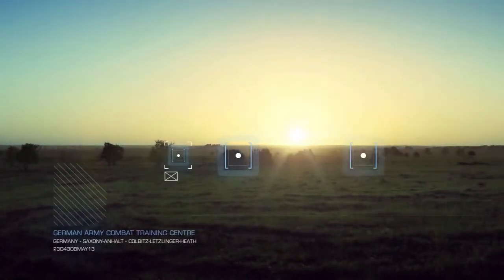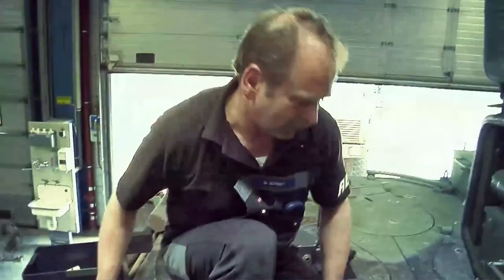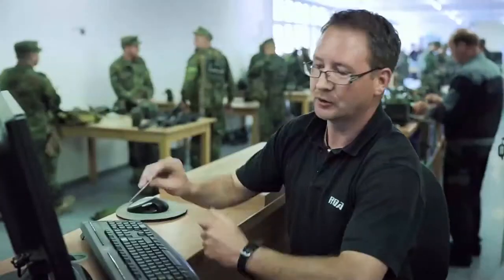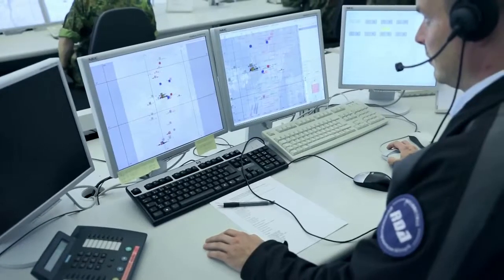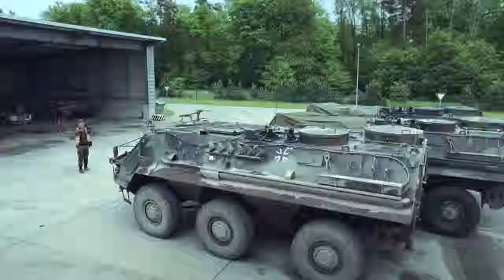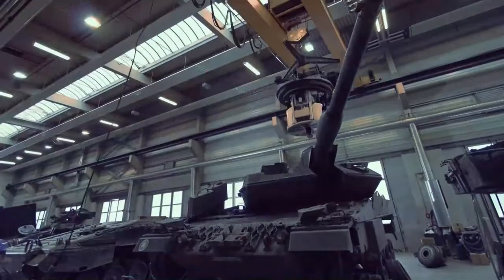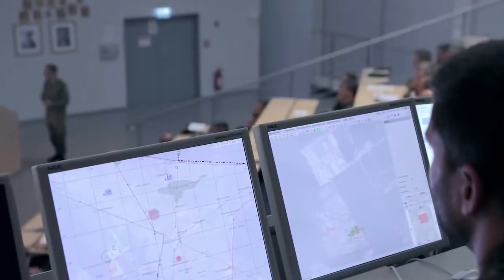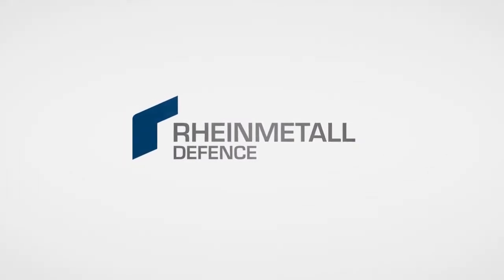German Combat Training Center GÜZ Rheinmetall